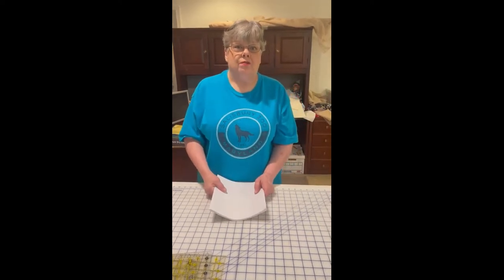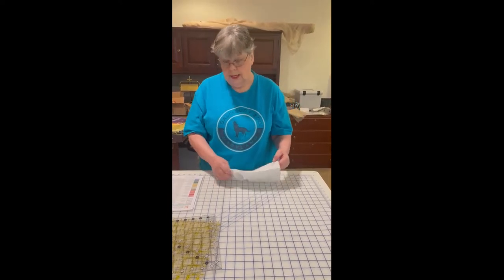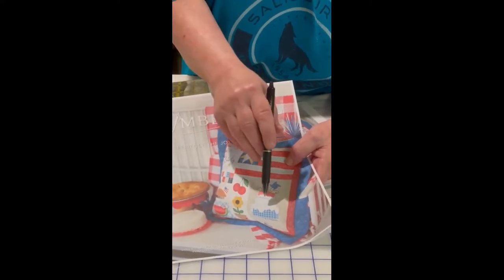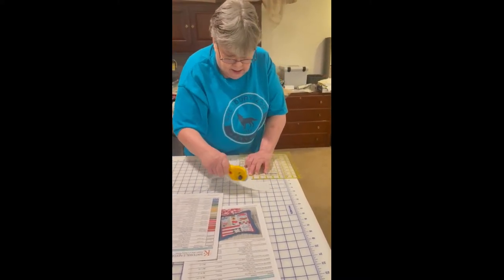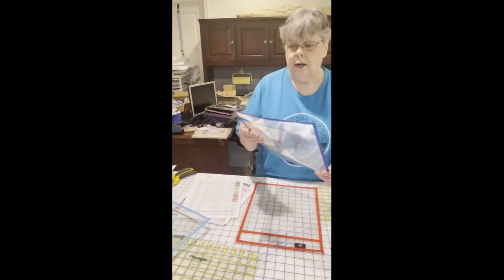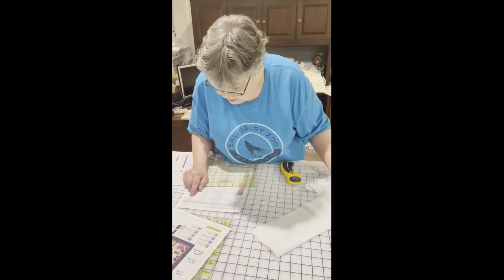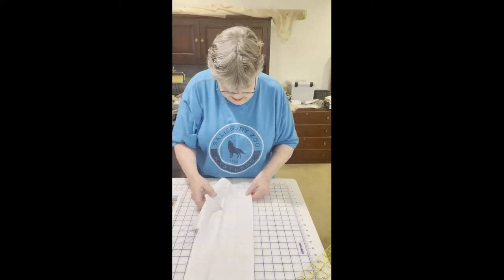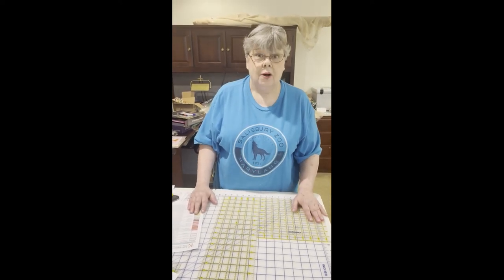Kimberbell Sweet Land Of Liberty Pillow - Cutting Instructions - Guest Teacher Kat Rahe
Join the fun in our group project in the Cristin Creates Facebook group and share photos of your projects as we work on them together!

Thank you to Kat Rahe for being our guest teacher today! She is teaching the cutting instructions for the Sweet Land Of Liberty pillow. Thank you also to Kat for rallying other volunteers to teach various blocks on this pillow project.

Supplies Needed:
• An 18x18 pillow form when we’re done
• 5x7 hoop or larger

NEXT UP: After Spring Showers, we will start on the TWO SCOOPS bench pillow by Kimberbell. The discount applies to the the fabric kit and the discount also applies to the thread kit. The machine embroidery CD does not have a discount per MGQS.

Supplies Needed:

1) Fabric Kit comes with the embellishment kit

2) Machine Embroidery CD

3) Optional Thread Kit includes 10 spools of Hemingworth thread:
1189 Winter Blue
1040 Maize
1088 Sea Foam
1187 Bluebird
1077 Antique Silver
1236 Weathered Wood
1128 Deep Walnut
1216 Deep Fuchsia
1217 Pale Orchid
1008 Sweet Pea

Glue Sticks with purple disappearing glue
Dry Erase envelope packets
Orange Pop Rulers Rectangle Set
Orange Pop Rulers Square Set
Orange Pop Rulers Both Sets Rectangle & Square
Rotating Cutting Mat
Kimberbell Project Batting
Kimberbell Light Weight Mesh Cut Away Stabilizer
Kimberbell Fusible Backing
Small iron for in the hoop
Duck Bill Scissors
Plastic binder rings
Large binder rings
Thread Stand
Hot Fix Rhinestones

You can see a video tour of my craft room and get links to all the items in my room from this video